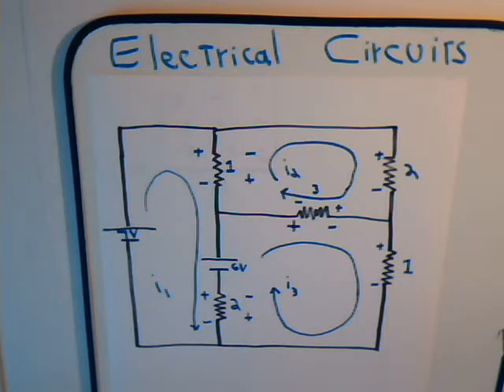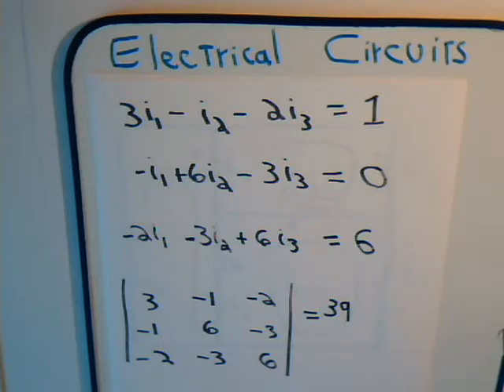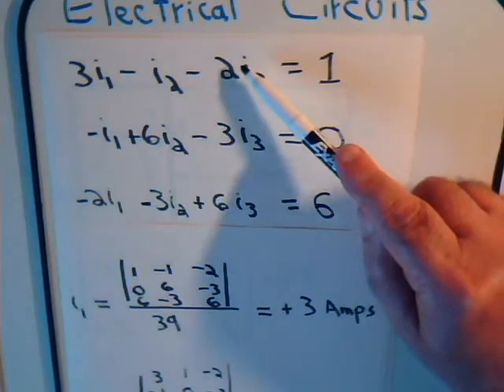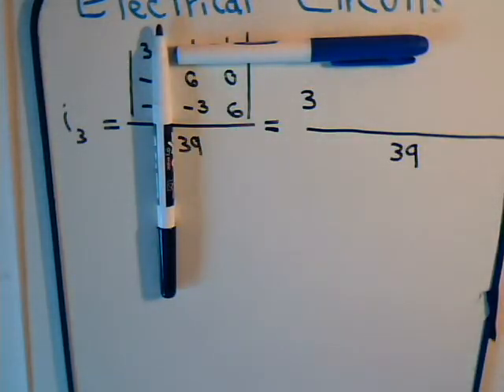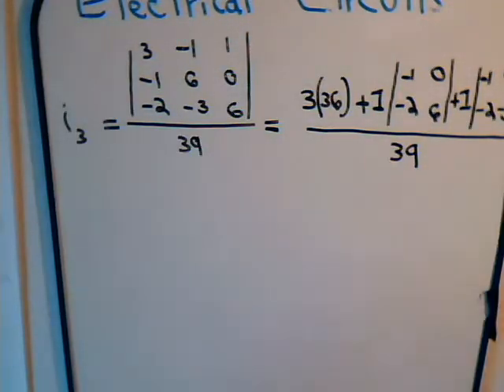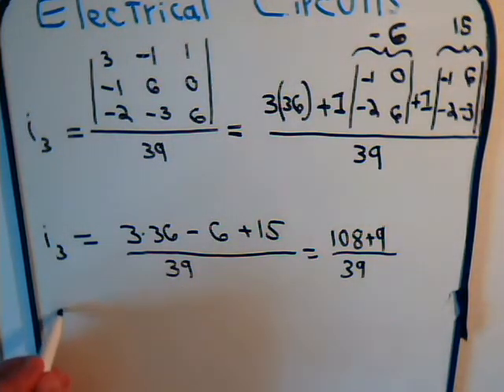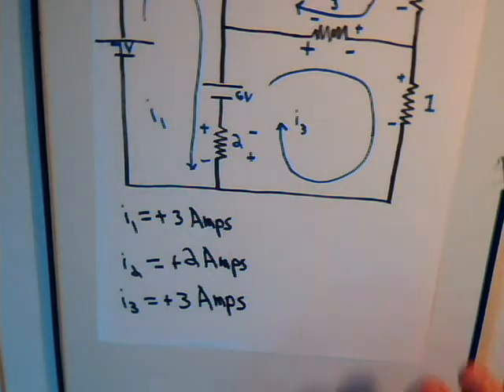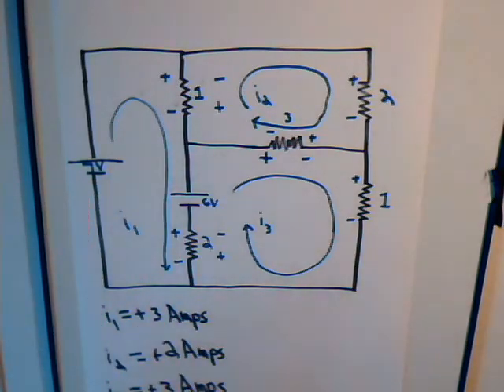Electrical Circuits Video #12: Mesh Current Analysis - Introduction & Example #1 Part C